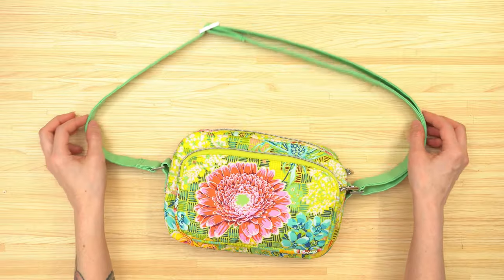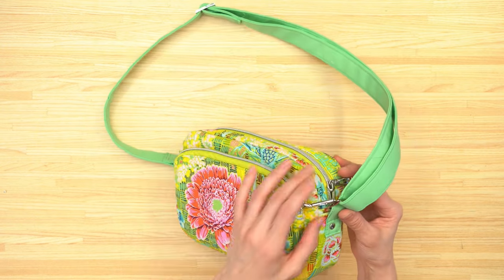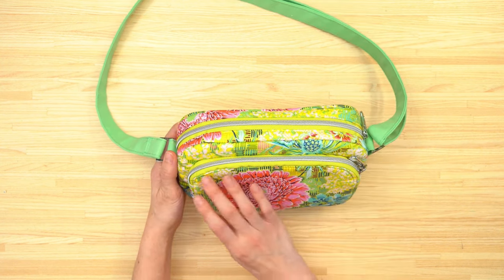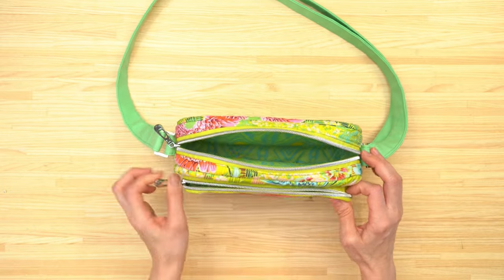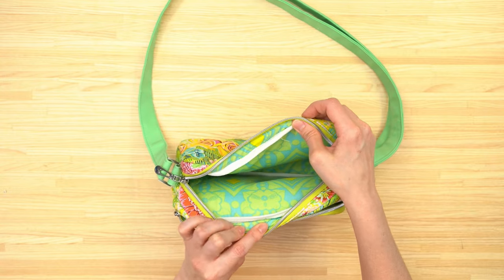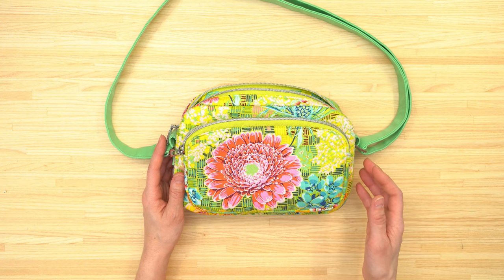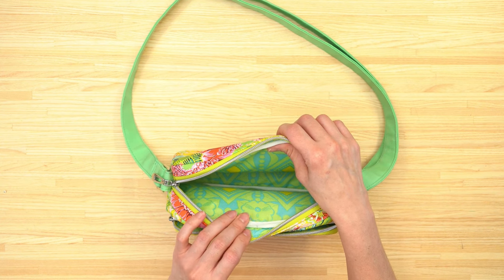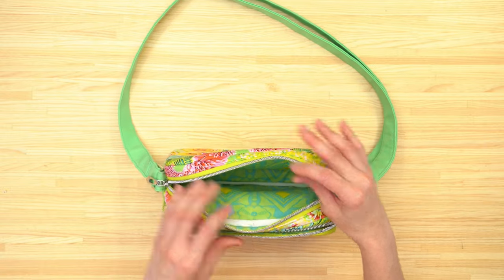Allium Bag Trailer Video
Here is a close up of the features of the Allium Bag sewing pattern.

Check out my blog post about this project to see more photos, as well as pictures of my pattern testers' bags!